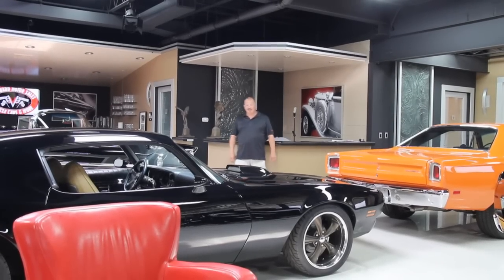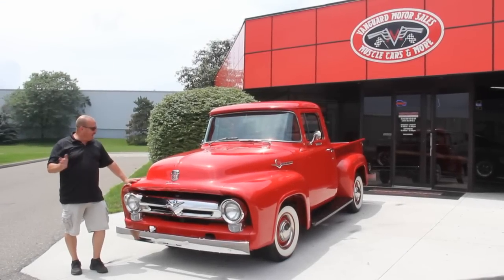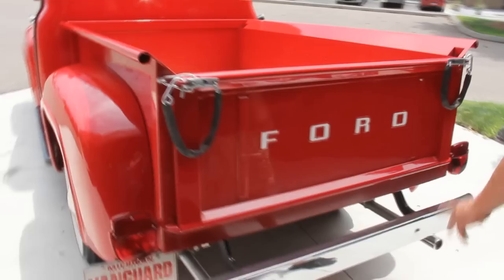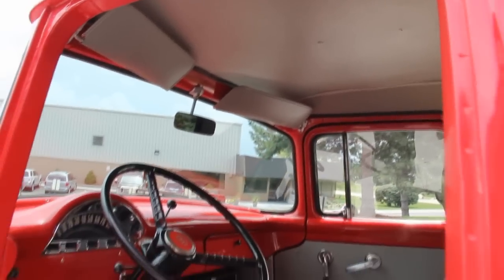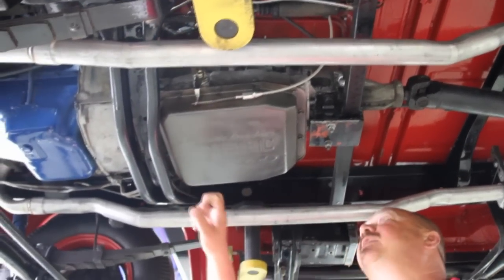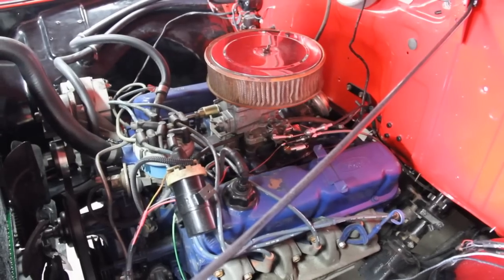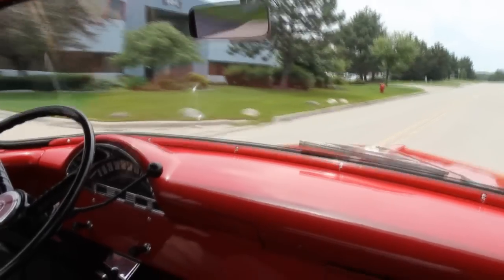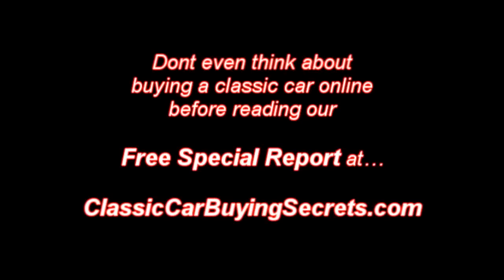1956 Ford F100 Pickup Classic Muscle Car for Sale in MI Vanguard Motor Sales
Mechanics

351 Windsor V8

2bbl Motorcraft Carb

Brand New Air Cleaner to be Installed

4 Speed Automatic Trans with Overdrive

Headers

New Dual Exhaust

Glasspack Mufflers

Battery Mounted Underneath

Master Cylinder Mounted Underneath

Beautifully Painted Rear End

Front and Rear Drum Brakes

New Flexlines and Wheel Cylinders

Electronic Ignition

Body

New Bed with Oak Floor

New Bolts and Stainless Trim in Bed

Chromed Bumpers and Grille

New "Old Stock" Running Boards

New Firestone Wide White Tires - 6.70x15 Front and Rear

Ford Center Caps and Painted Wheels

Beautiful Straight Body

Old Style Hardware on Gate

Frame is Painted Black

Metal Running Boards, Nicely Painted

Underside of Cab is Painted Body Color

Wheel Wells are Nicely Painted

Interior

Mostly Original Interior

Speedo Works

New Chrome on Gauge Cluster

New "8 Ball" Lokar Shifter Shifter

Lokar Accelerator Pedal

Original Style Brake Pedal

Column Shifter Still Intact

Grey Tweed Interior with Red Accent

Old Style Door Panels

Rubber Floor Mat

Old Style Steering Wheel

Rubber Around Windows is New